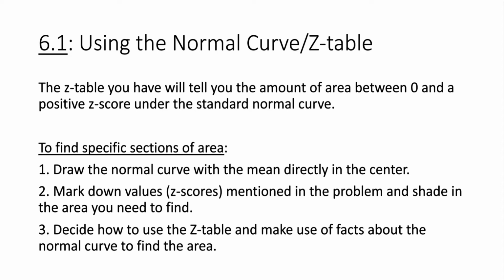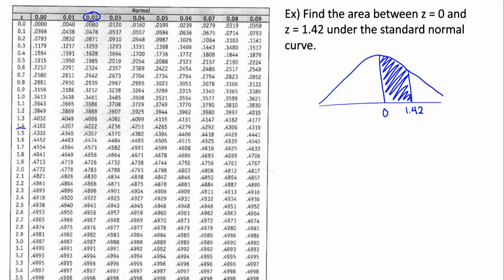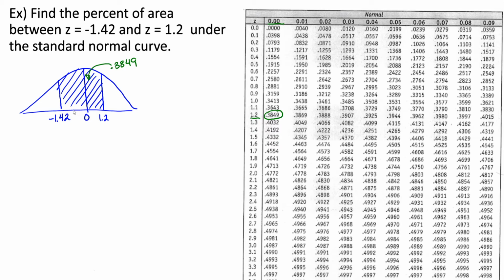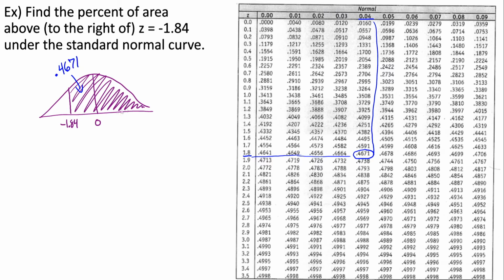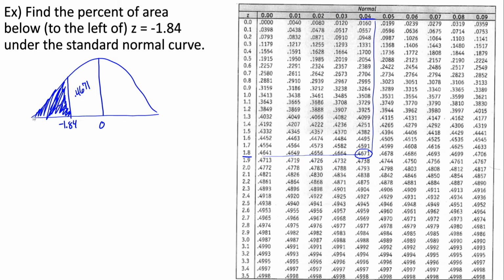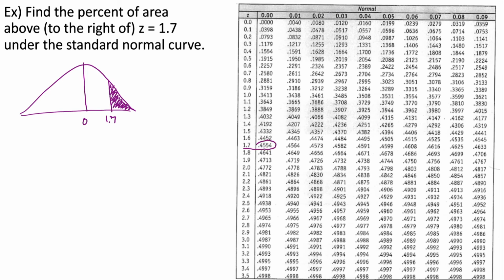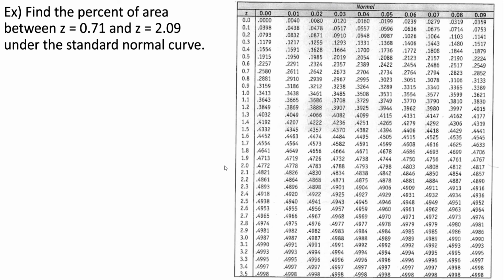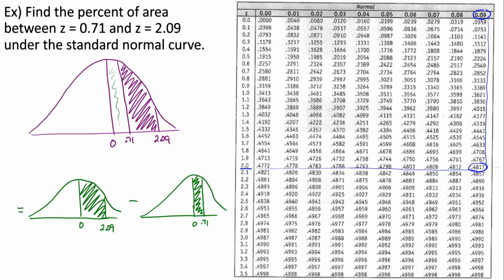Using the Z-Table to Solve Normal Curve Problems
How to use a standard normal curve or z table to solve normal curve problems. The Z-Table being used here is one that gives the area between 0 and a positive z score.